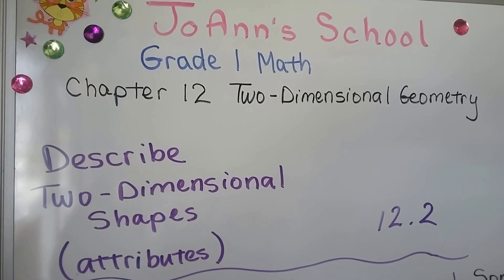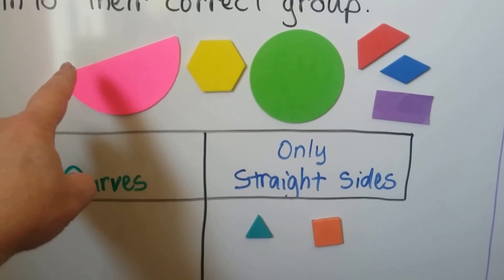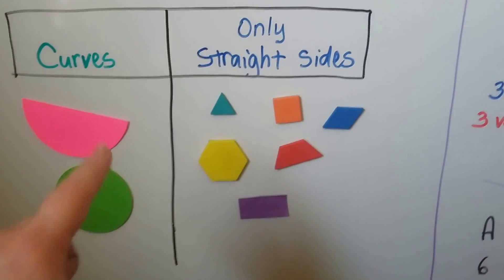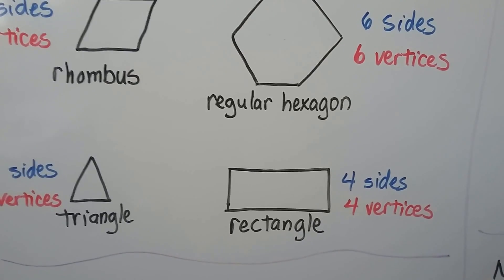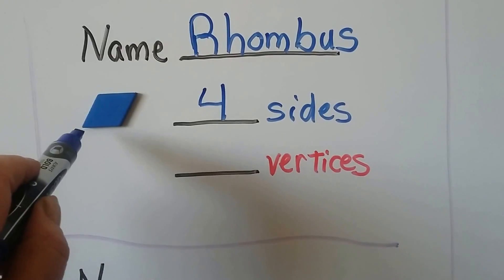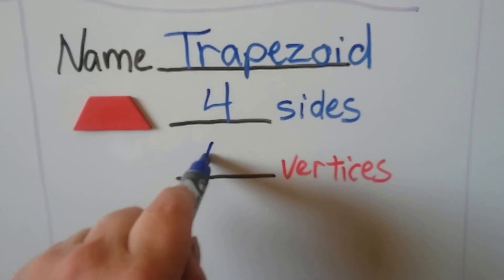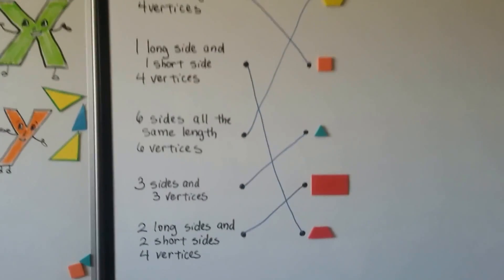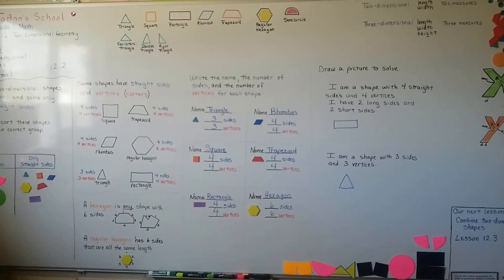Grade 1 Math 12.2, Describe two-dimensional shapes (attributes)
How to describe and group two-dimensional shapes by whether thay have straight sides or curved sides, how many vertices the have, how many sides that have, and identifying them by name. 2D shapes covered are rectangle, square, triangle, trapezoid, hexagon, and rhombus. Two easy riddles included.